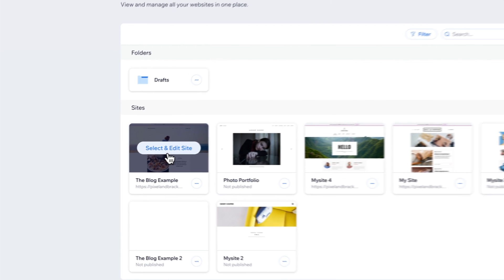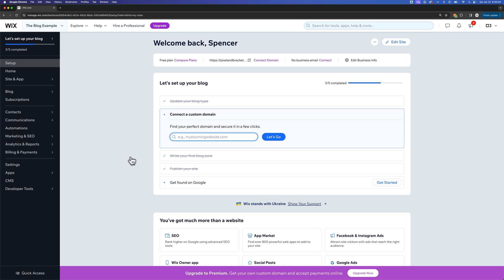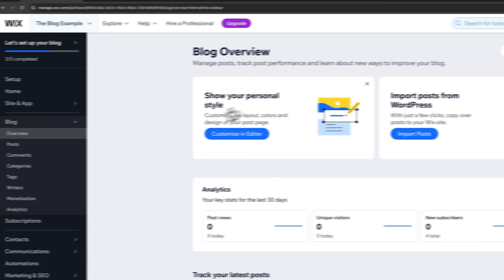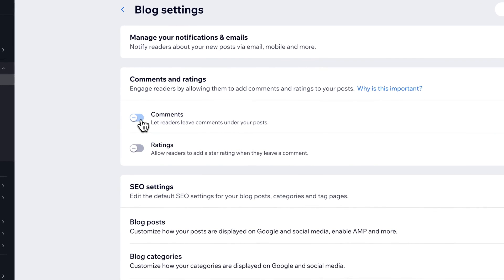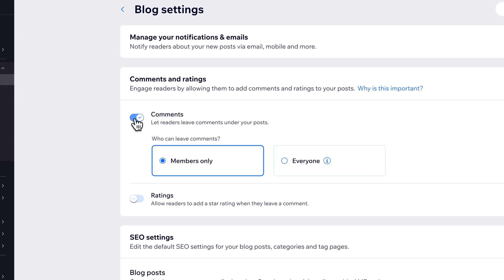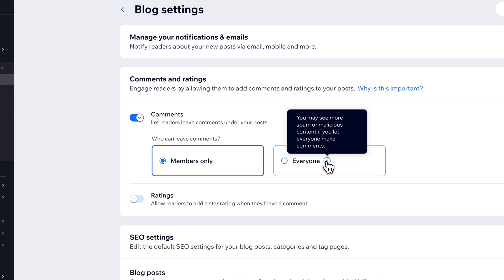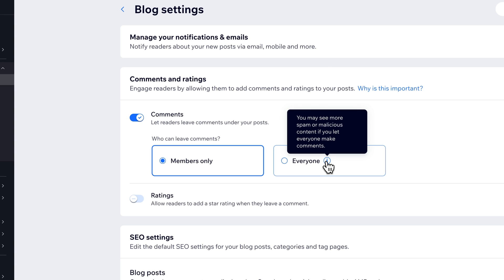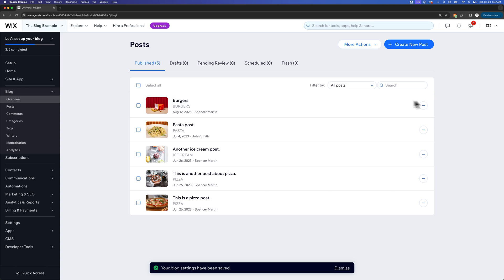How to Turn On Blog Comments on Wix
In this Wix tutorial, learn how to turn on blog comments on Wix.